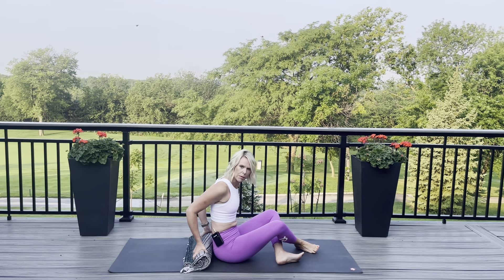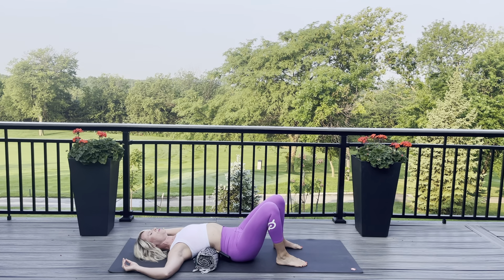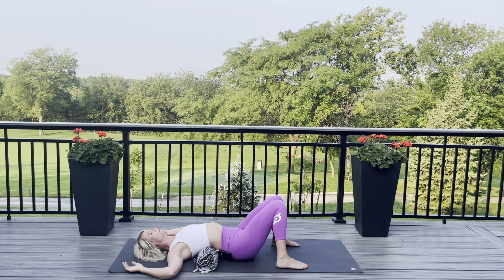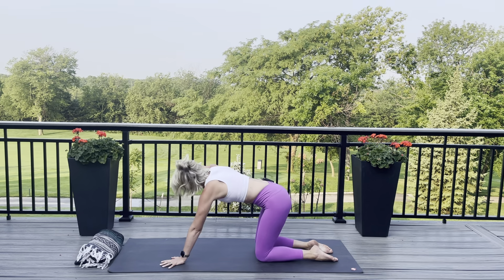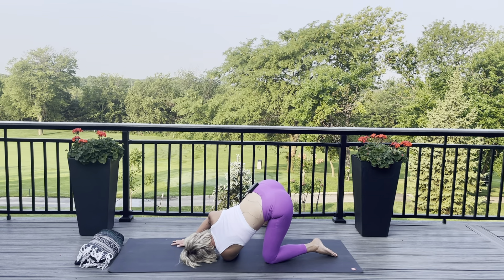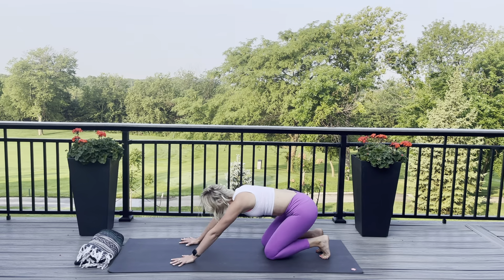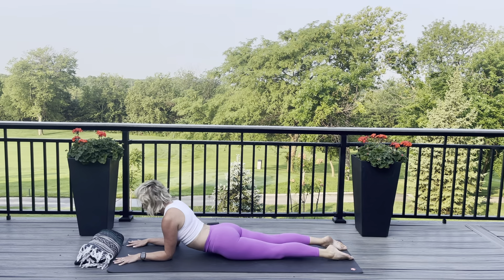Yoga as healing (42m)…Replenishing the adrenals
This class focuses on nourishing our adrenals. The adrenals can become taxed when we stressed so we work on several different movements to specifically restore the adrenals. This a great practice for any time that you are feeling depleted or run down.